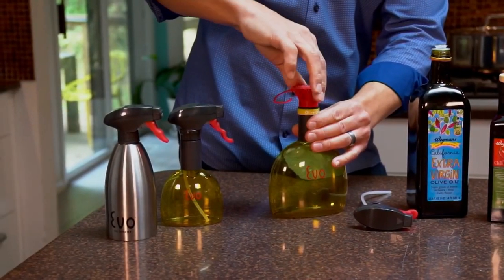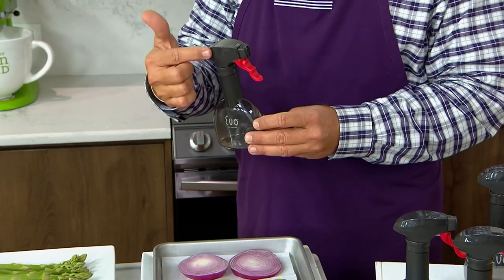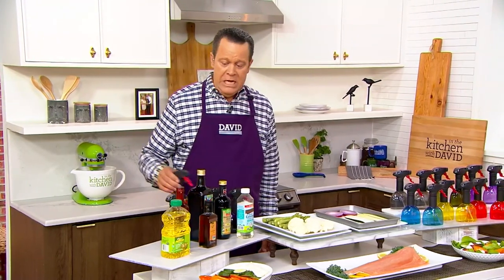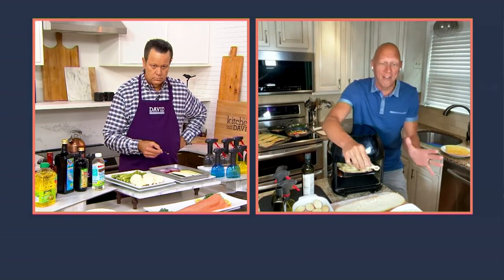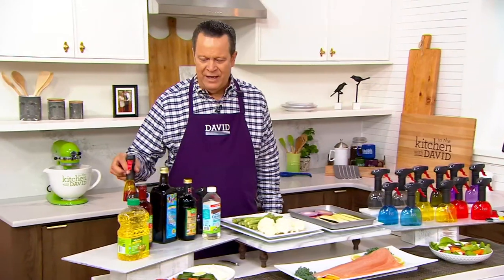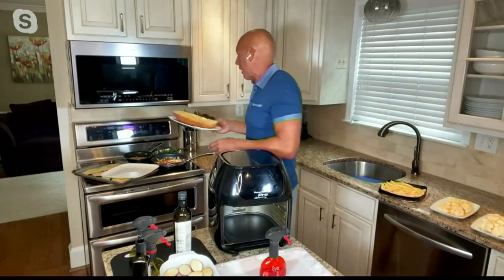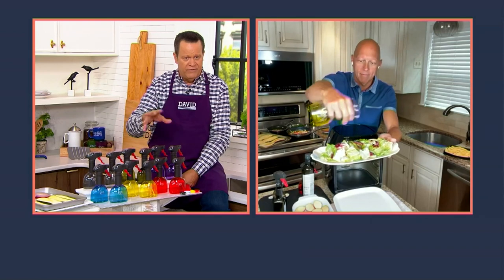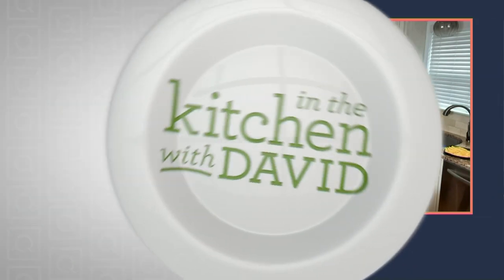Evo Set of (2) 8-oz Non-Aerosol Oil Sprayers with Funnel on QVC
Evo Set of (2) 8-oz Non-Aerosol Oil Sprayers with Funnel

Get your fix with a quick, easy spritz. Fill with your favorite cooking oils and find out just what makes these non-aerosol sprayers effective tools for coating baking sheets, dressing salads, sauteing, grilling, and more. Their uniquely designed nozzles dispense the exact amount of oil each time, thus giving you control over oil usage and calories. From Evo.